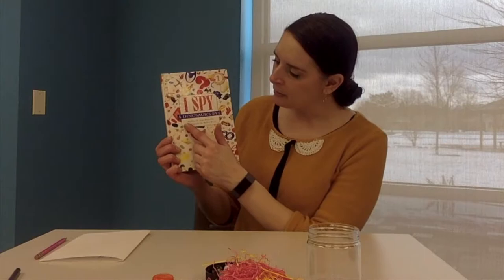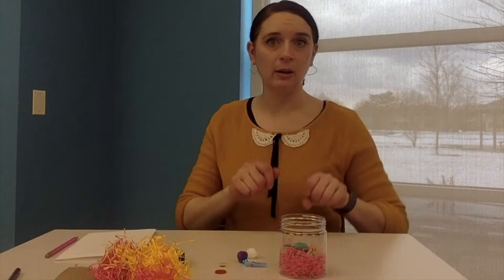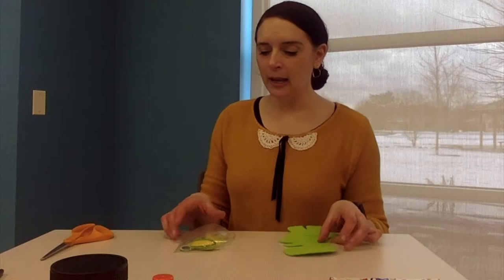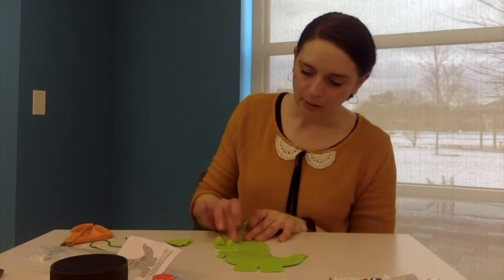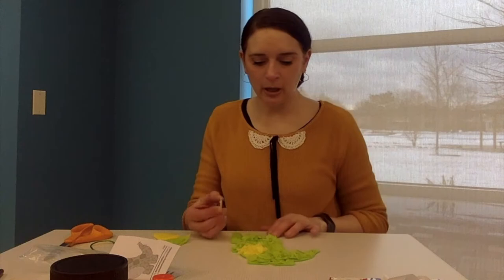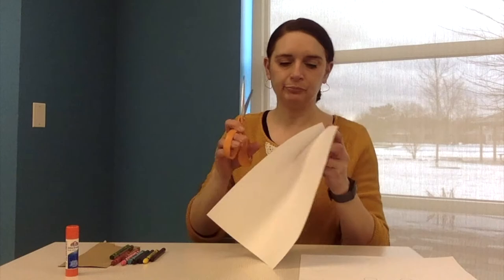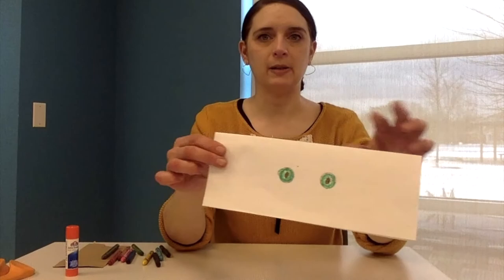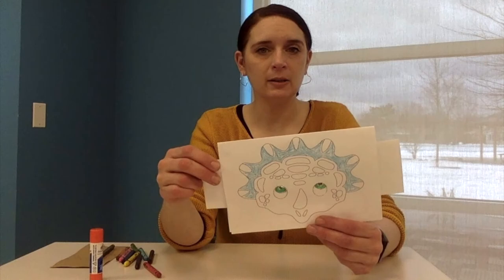Miss Katie Presents: I Spy a Dinosaur's Eye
This video is recommended for kids grades K-2 with a grown-up.
Solve the clues to figure out the tricky picture puzzles in I Spy A Dinosaur's Eye by Jean Marzollo and Walter Wick. Watch the video for activity demonstrations and use your supply kit to create colorful crafts.
for more program information.

Visit author Jean Marzollo's website for more behind the scenes information